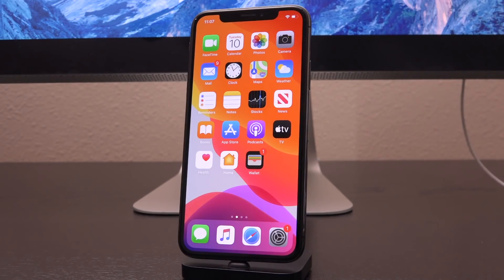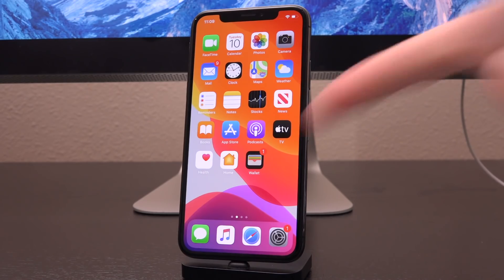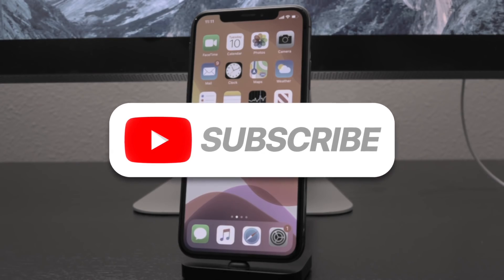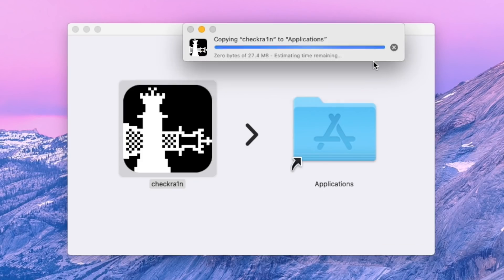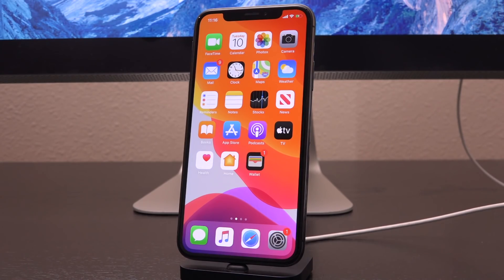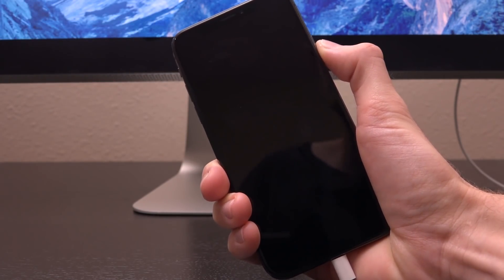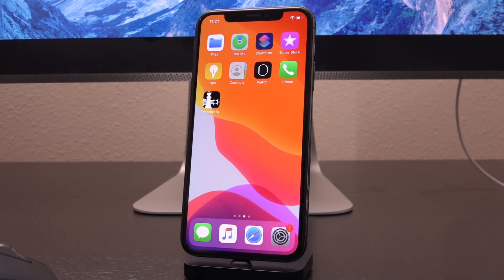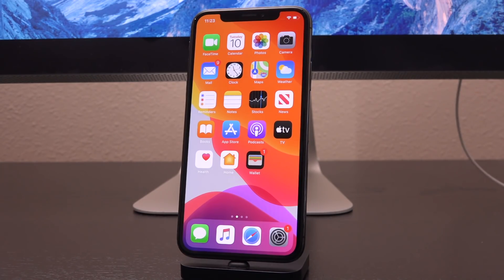NEW Jailbreak iOS 13.3.1 Checkra1n! Jailbreak iOS 13 Tutorial - EVERY Firmware!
How to Jailbreak iOS 13.3.1 - iOS 13 with Checkra1n! This latest Jailbreak iOS 13 tutorial will teach you how to jailbreak iOS 13.3.1 in a few easy steps.

Updated 01-28-20: Apple just released iOS 13.3.1 to the general public. Guess what, this tutorial WORKS for iOS 13.3.1, just follow the exact same steps. In fact, as mentioned below and in the video, it will also work for all future firmwares (on supported devices).

Jailbreak iOS 13.3.1! The iOS 13 Checkra1n Jailbreak is powered by checkm8, a very powerful low-level bootrom exploit. This exploit will work on every single firmware, but checkra1n won't always place nice with new iOS 13 releases. This tutorial will show you how to skip the  "Sorry, iPhone X is supported, but iOS 13.3.1 is not. Supported versions are 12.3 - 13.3" message inside of the checkrain app to jailbreak iOS 13.3.1. This guide will apply to every version of iOS 13 in the future, enabling you to jailbreak iOS 13.3.2, iOS 13.3.3, iOS 13.4, iOS 13.5, etc.

The checkm8 exploit checkra1n is based on enables a semi tethered jailbreak for older devices. This means any time you reboot, you'll need to use checkrain to boot tethered to use your "jailbreak stuff". You CAN still reboot without a computer to use all system apps though. But to use anything from cydia, including even cydia itself, and iOS 13 cydia tweaks, you need to boot tethered via checkra1n.

Right now Windows isn't included because of driver support. Once there's a Windows jailbreak, I'll let you guys know immediately.

---  ---  ---  --- --- --- More iOS 13 Jailbreak Content ---  ---  ---  --- --- ---

 ---  --- --- --- Checkra1n Jailbreak Device Support ---  ---  --- ---

Supported by Checkra1n:

- iPhone 6s - iPhone X
- iPads with A9X - A10X

Unfortunately though, because Apple patched this low-level exploit in the silicon of A12, it will not work on the iPhone XS or newer. Checkra1n is patched on A12 and A13 CPUs. This means checkra1n will NOT be able to jailbreak any of the following devices:

However don't fear, this will benefit you too! Jailbreakers now have a permanent jailbreak environment, which means they can now discover new kernel vulnerabilities easier that will lead to new jailbreaks for the newer A12 and A13. More jailbreaks will come as a result of checkra1n!

Seriously we're about to enter a HUGE golden age of jailbreaking, and it's all because of Luca Todesco and the Checkra1n team. Thank you to everyone who has helped make this possible (including axi0mX, the researcher behind the main checkm8 exploit). Be sure to tell these guys thank you on Twitter, without them we wouldn't have this new iOS 13 jailbreak tool!

 ---  --- --- --- Checkra1n Jailbreak Credits ---  ---  --- ---